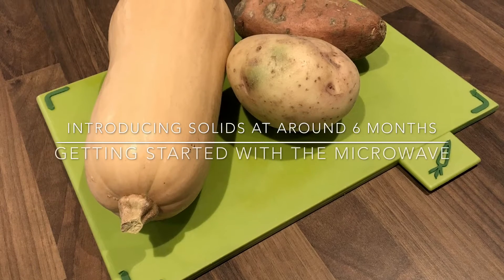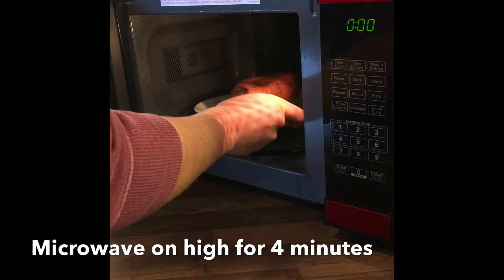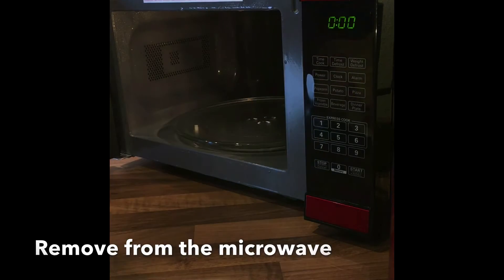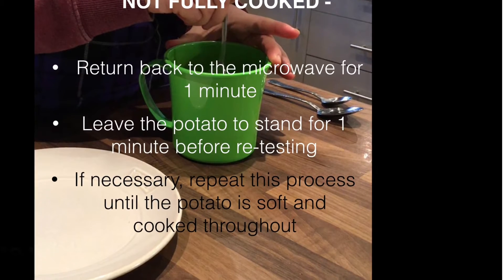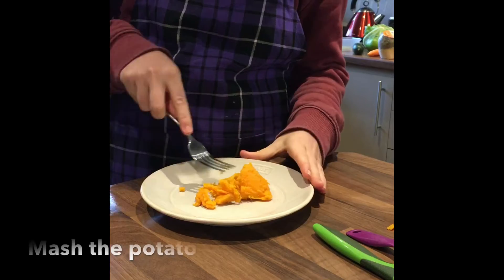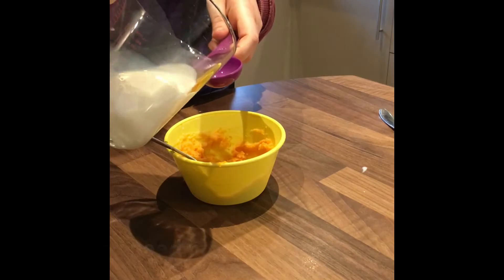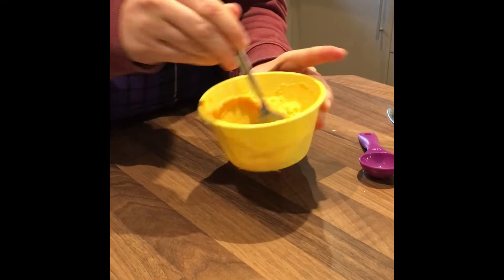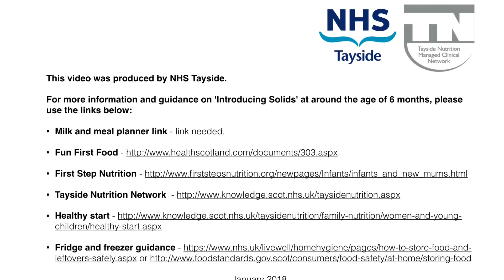Sweet Potato (Introducing Solids)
Introducing solids to your little one at around the age of 6 months.